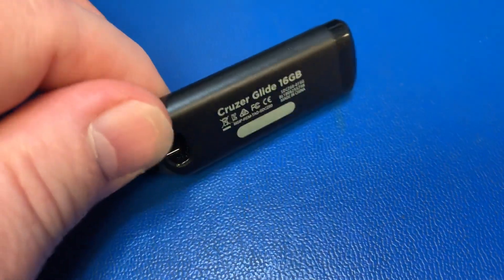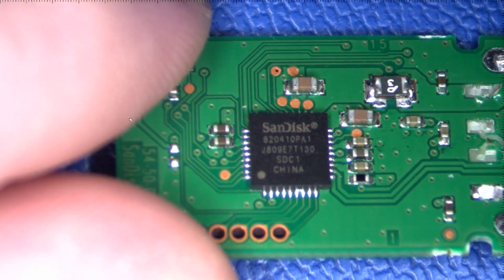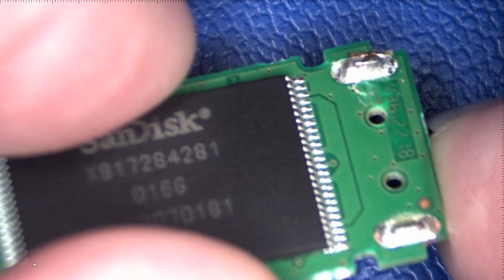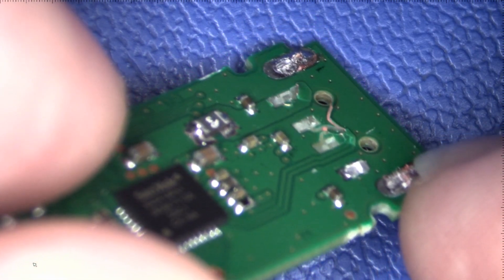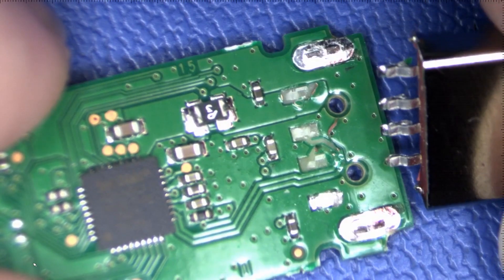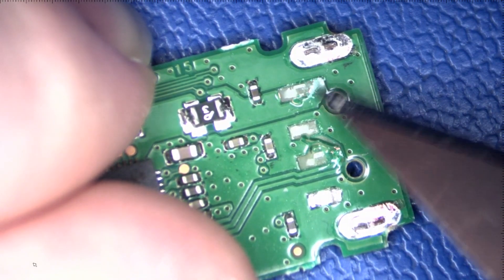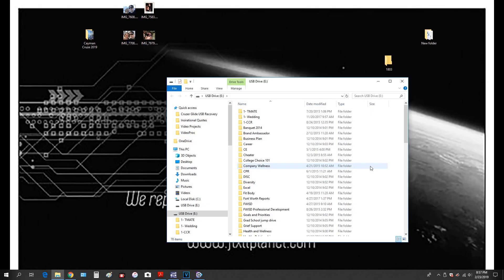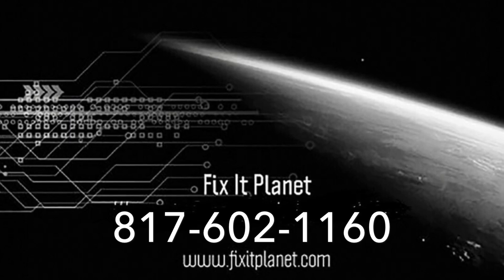Easy Method Sandisk Cruzer Glide Data Recovery From Start To Finish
Easy method 16GB Sandisk Cruzer Glide Data Recovery From Start To Finish. Broken connector? No Problem! (With Explanation) Data Recovery & USB Flash Drive Repair
Thank You For Your Support!
Tool List
Solder
Slolder Stand
Hakko 611-2 Dual Solder Reel Stand
Flux
Solder Wick
Fume Extraction
Snips & Pliers
Miniature Cutters & Needle-Nose Pliers

Screwdrivers
Adhesives & Primers
3M 300LSE Double Sided Super Sticky Heavy Duty Adhesive Tape
3M Tape Primer 94 PEN
Cleaners